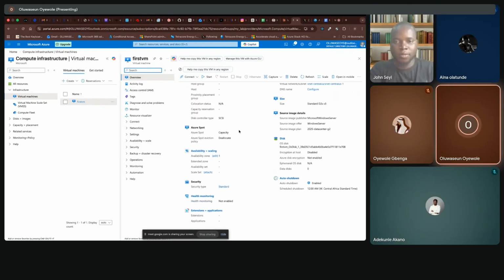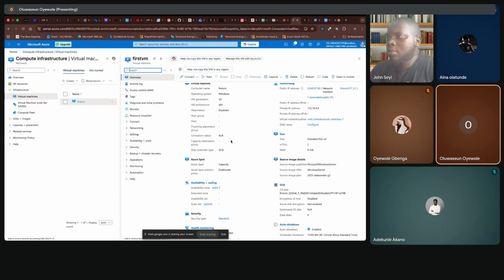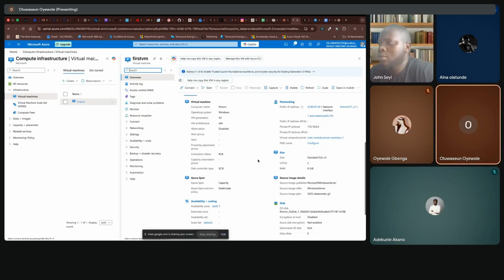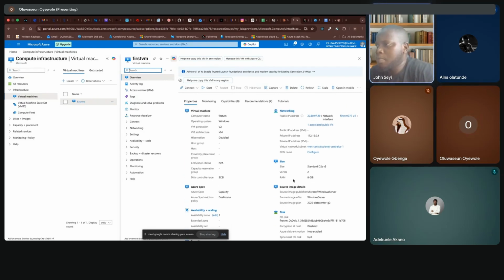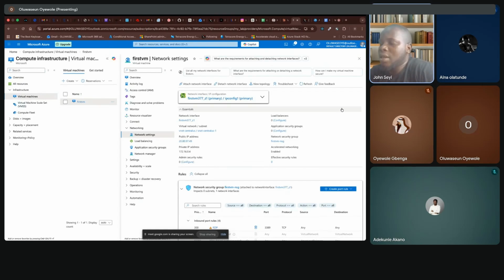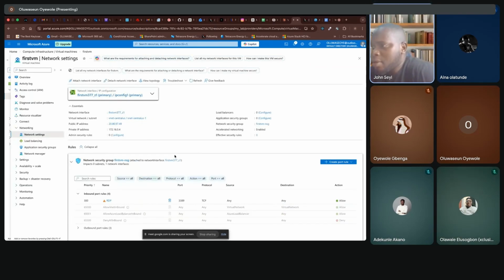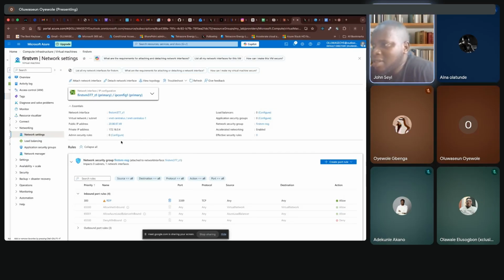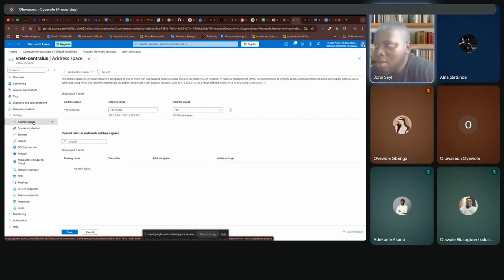Azure Hands-On Lab Review #2 (28-02-26)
In this video, we conduct a comprehensive review of the first Azure assignment, analyzing the implementation, architecture decisions, and best practices applied throughout the project.

The session begins with an overview of the assignment objectives, explaining what was required — whether it involved deploying virtual machines and configuring networking components.